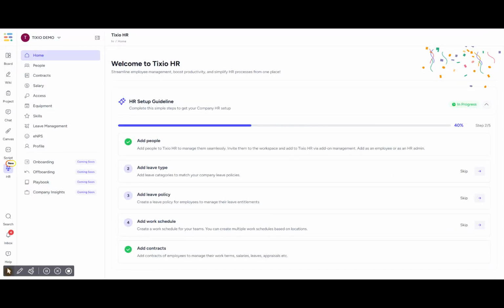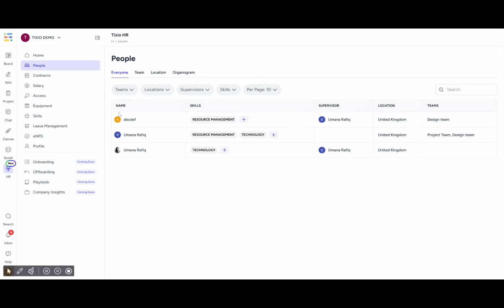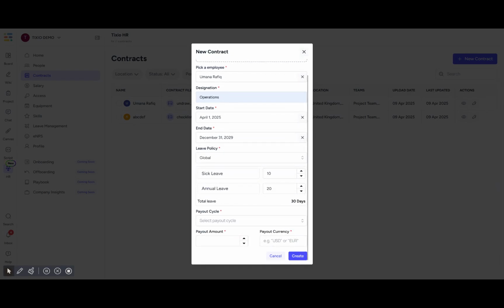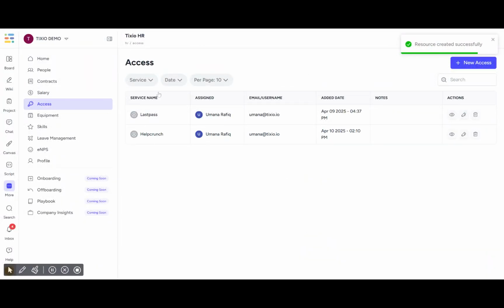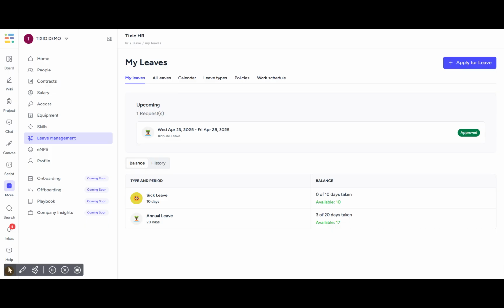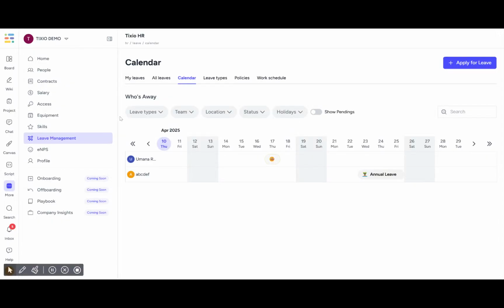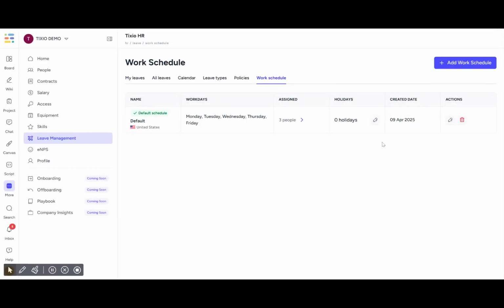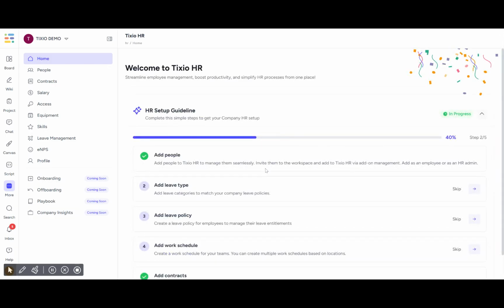Tixio HR for HR Admins: Bridging the Gap Between HR and Employees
Step-by-step guideline on how to configure and use Tixio HR as an HR admin